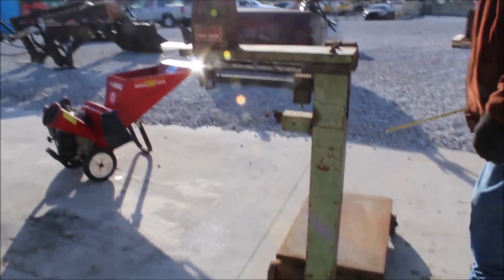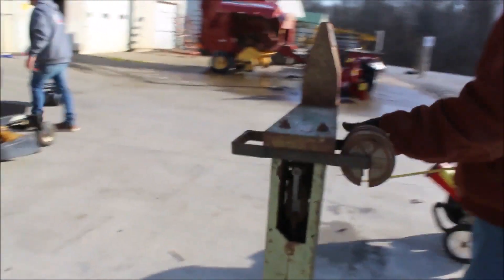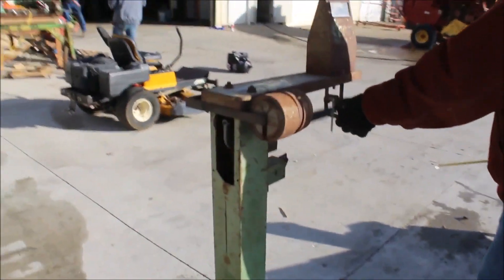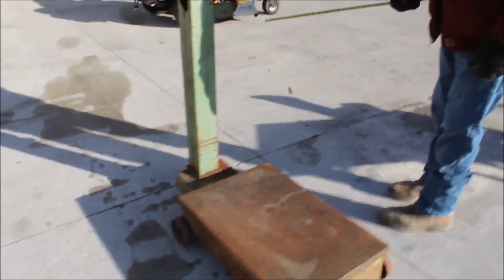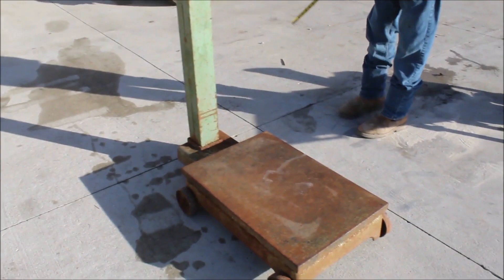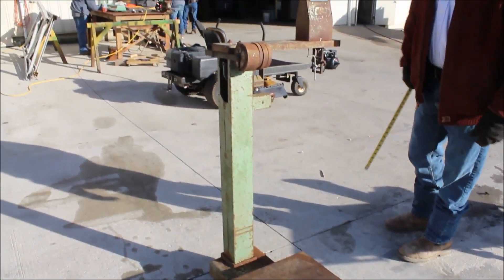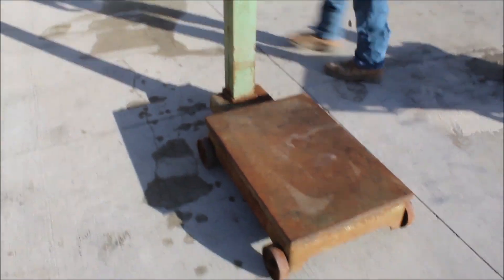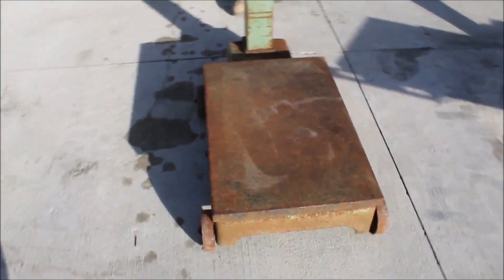CARDINAL SCALE MODEL #5 For Sale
Cardinal 5 Scales - Needs Bracket For Weights, *See Pics & Video For More Details *Sells Absolute! ~Please Read Terms & Conditions Before Bidding*